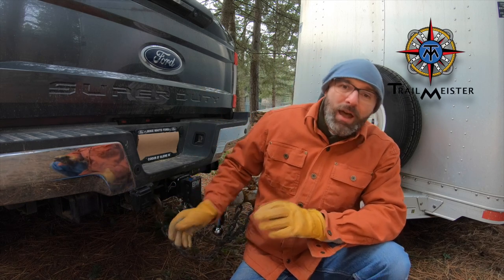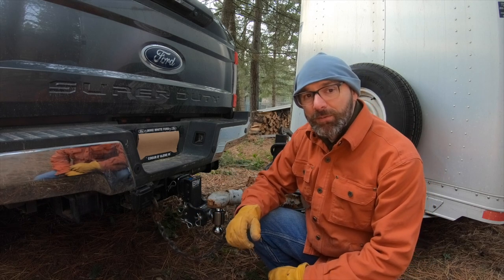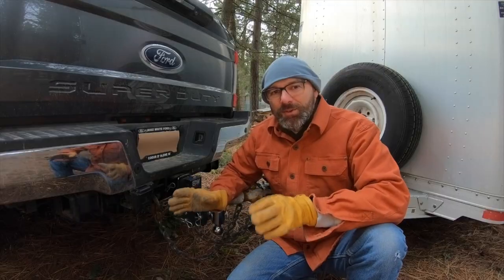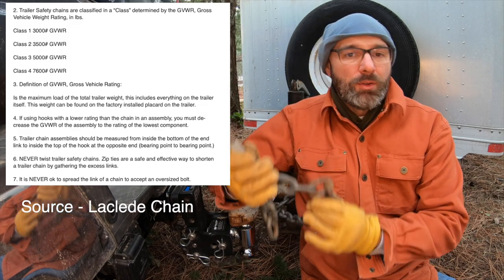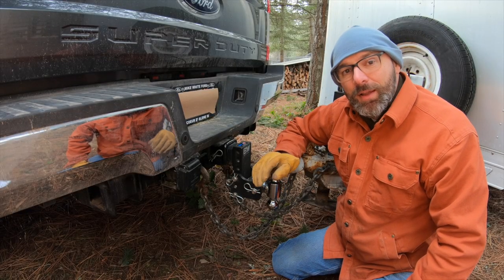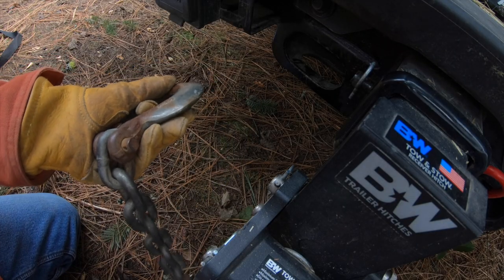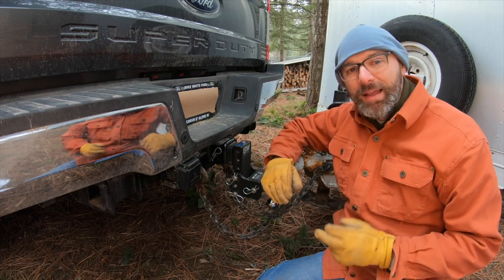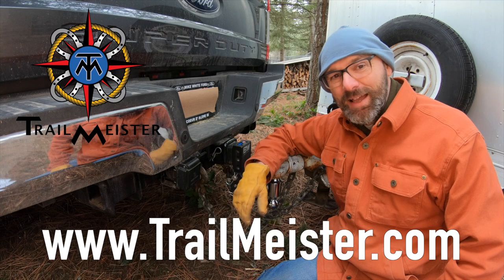Safety Chains on your Trailer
Trailer safety is important, and our horses are counting on us to do it right. One trailer item that I’ve seen often overlooked are the safety chains on your trailer.

Here's the best practices for these simple and very important pieces of chain!

You can find more of my thoughts on this and 177 other trail riding and horse camping topics in my book “The ABCs of Trail Riding and Horse Camping,” as seen on Amazon’s bestseller list.